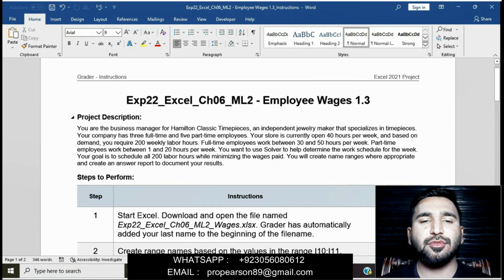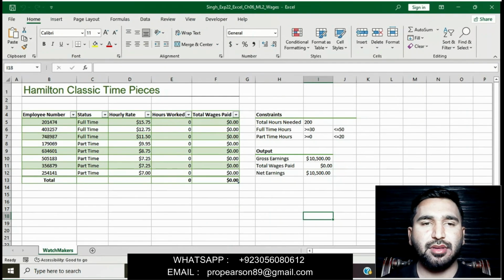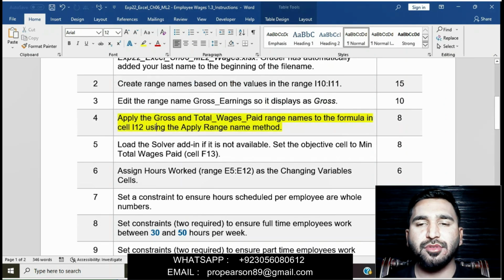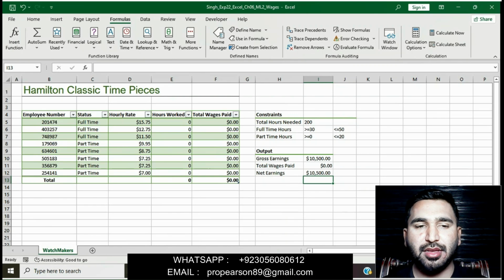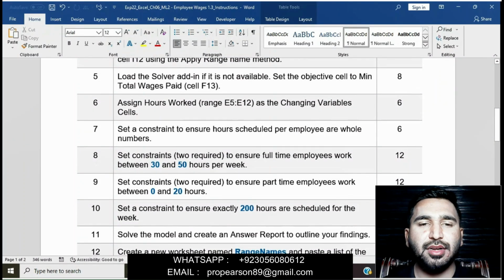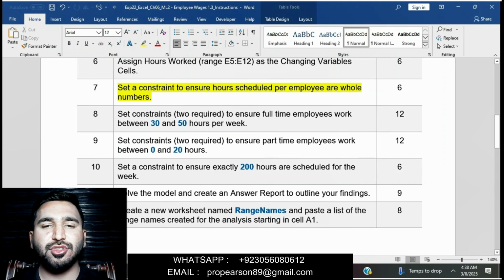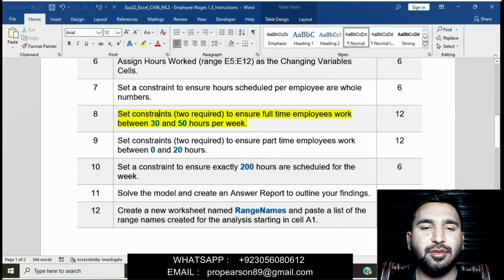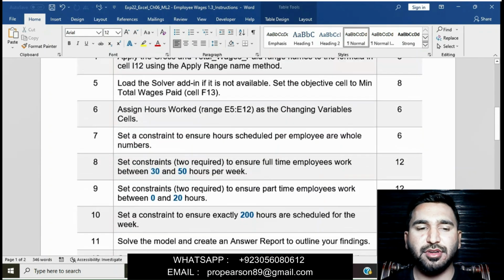Exp22_Excel_Ch06_ML2 - Employee Wages 1.2 | Exp22 Excel Ch06 ML2 - Employee Wages 1.2/all steps 1-12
exp22 excel ch06ml2employeewages1.2,exp22_excel_ch06_ml2employee wages 1.2,excel_ch06_ml2 - employee wages 1.2,ch06_ml2 - employee wages 1.2

Project Description:
You are the business manager for Hamilton Classic Timepieces, an independent jewelry maker that specializes in timepieces. Your company has three full-time and five part-time employees. Your store is currently open 40 hours per week, and based on demand, you require 200 weekly labor hours. Full-time employees work between 30 and 50 hours per week. Part-time employees work between 1 and 20 hours per week. You want to use Solver to help determine the work schedule for the week. Your goal is to schedule all 200 labor hours while minimizing the wages paid. You will create name ranges where appropriate and create an answer report to document your results.

Steps to Perform:
1 Start Excel. Download and open the file named Exp22_Excel_Ch06_ML2_Wages.xlsx. Grader has automatically added your last name to the beginning of the filename. 0
2 Create range names based on the values in the range I10:I11. 15
3 Edit the range name Gross_Earnings so it displays as Gross. 10
4 Apply the Gross and Total_Wages_Paid range names to the formula in cell I12 using the Apply Range name method. 8
5 Load the Solver add-in if it is not available. Set the objective cell to Min Total Wages Paid (cell F13). 8
6 Assign Hours Worked (range E5:E12) as the Changing Variables Cells. 6
7 Set a constraint to ensure hours scheduled per employee are whole numbers. 6
8 Set constraints (two required) to ensure full time employees work between 30 and 50 hours per week. 12
9 Set constraints (two required) to ensure part time employees work between 0 and 20 hours. 12
10 Set a constraint to ensure exactly 200 hours are scheduled for the week. 6
11 Solve the model and create an Answer Report to outline your findings. 9
12 Create a new worksheet named RangeNames and paste a list of the range names created for the analysis starting in cell A1. 8
13 Save and close Exp22_Excel_Ch06_ML2_Wages.xlsx. Exit Excel. Submit the file as directed. 0